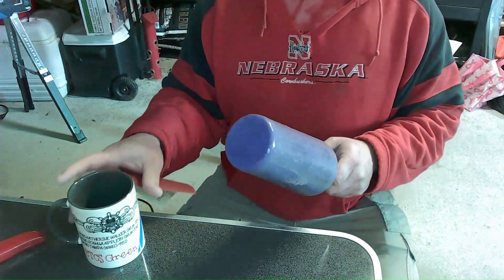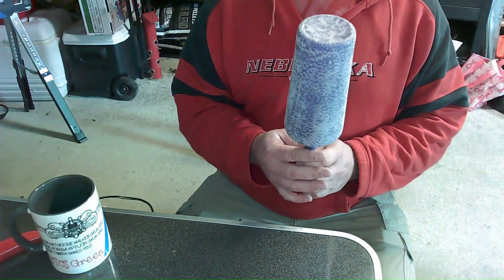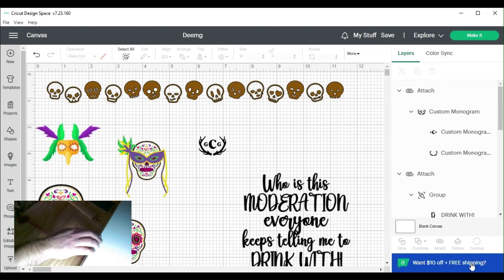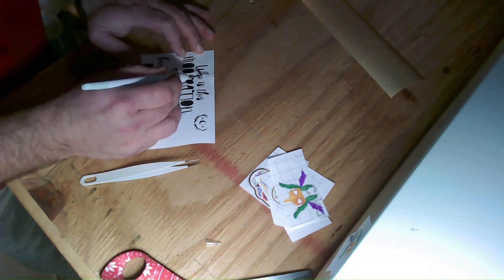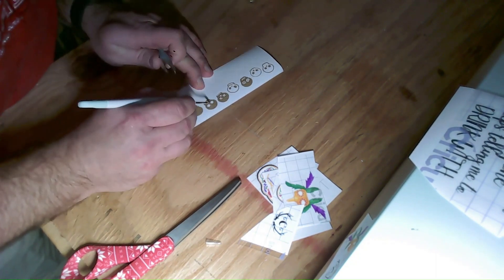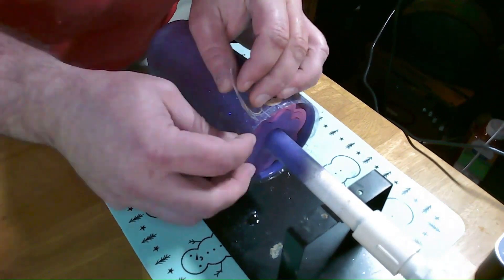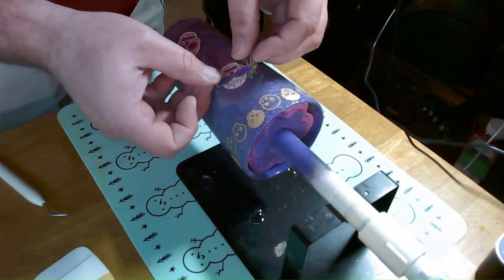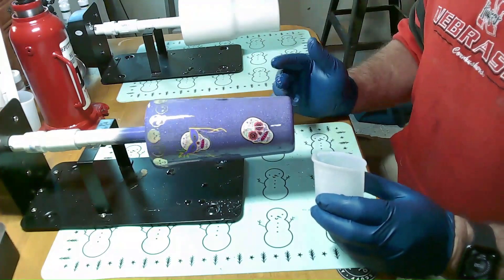Adding Decals and epoxy to glow in the dark Epoxy Tumbler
Finally finishing a Glow in the Dark epoxy tumbler.  Cutting decals and saying using @Cricut Explore Air 2 and coating with epoxy.  Remember to test and find methods that work for you as my methods aren't the only one around.